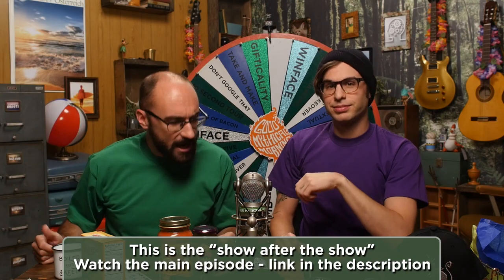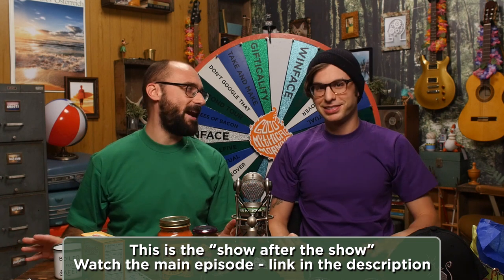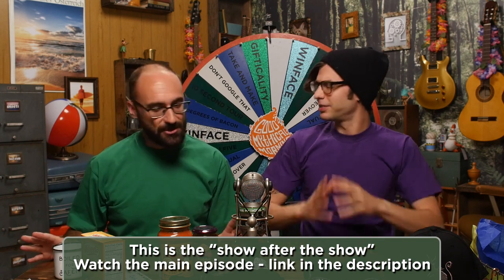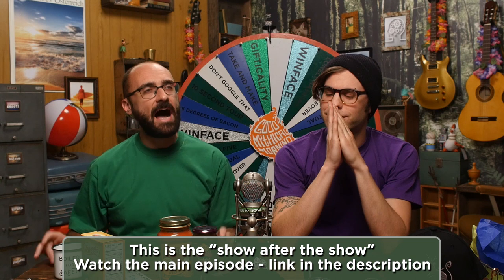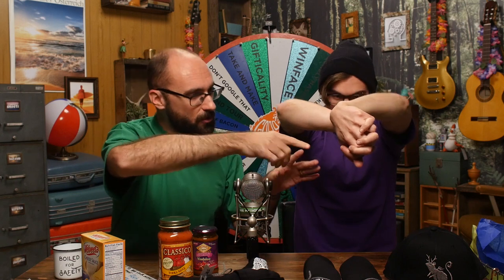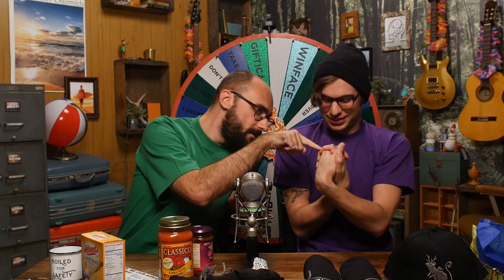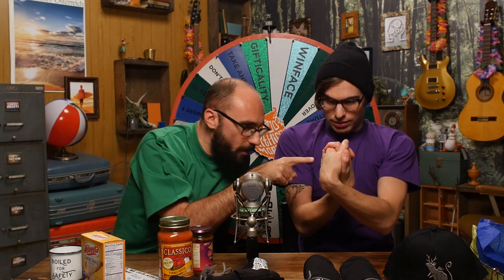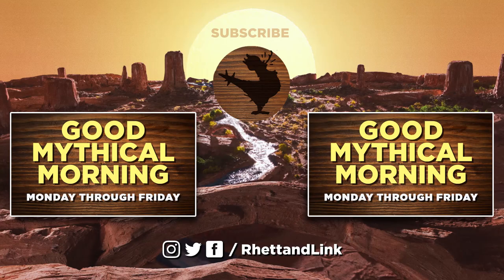Hands In Knots Illusion ft. Vsauce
Editor: Casey Nimmer
Additional Graphics/Editing: Matthew Dwyer
Art Director: Colin J. Morris
Production Assistant: Saagar Shaikh
Content Manager: Becca Canote
Set Construction/Dresser: Cassie Cobb